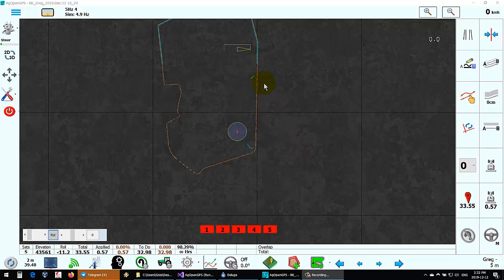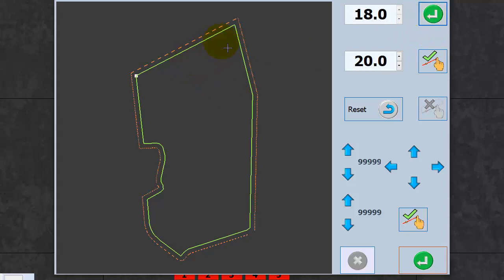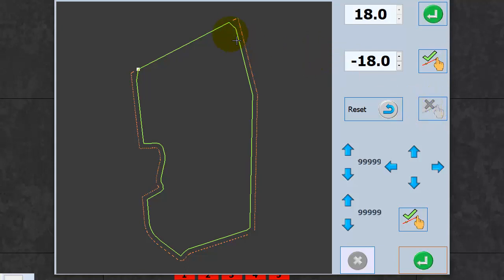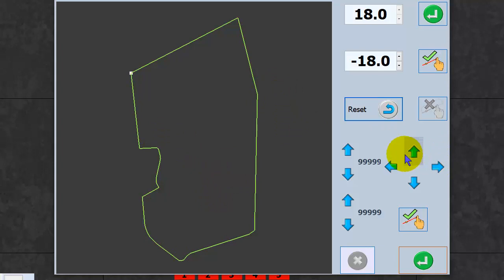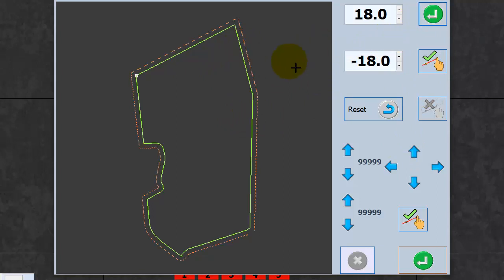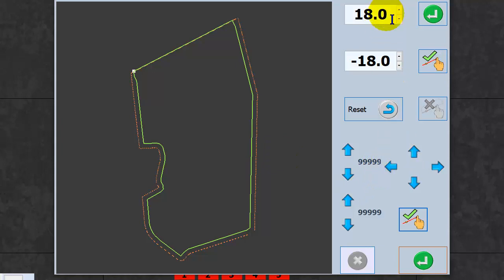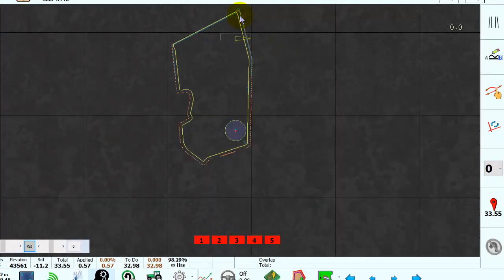Headlands, Initial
Making and modifying headlands